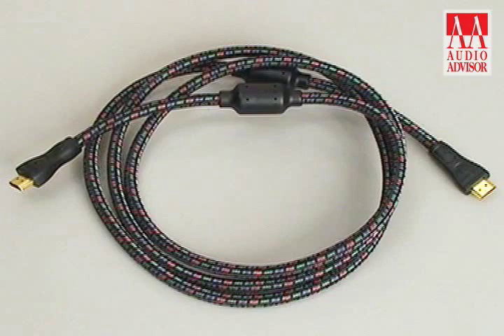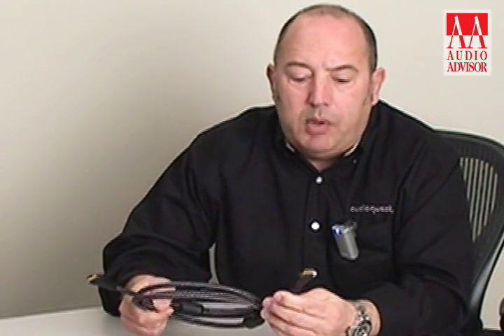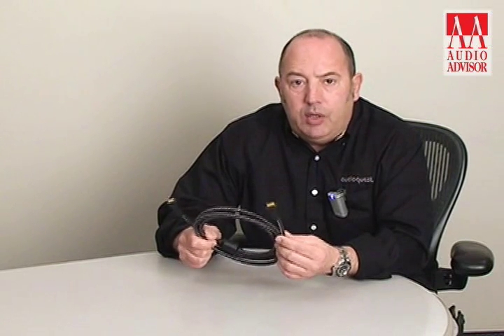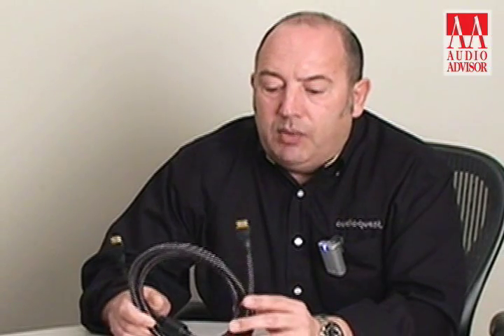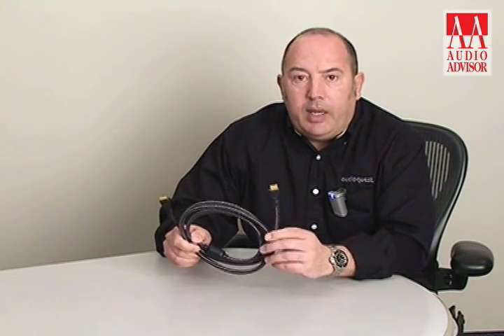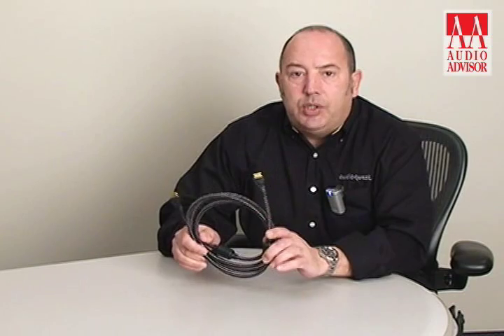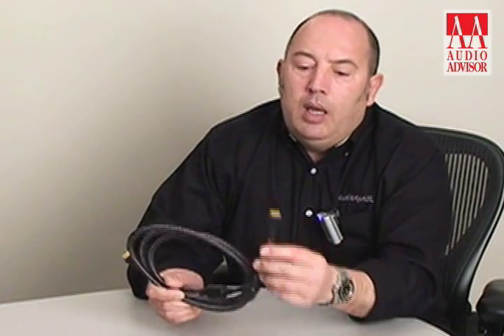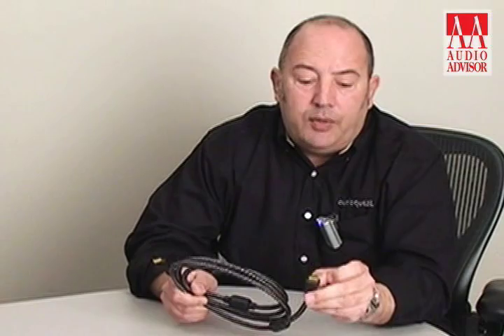AudioQuest HDMI-3 Digital Video Cable – Audio Advisor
Audio Advisor takes a detailed look at the features, specifications, and performance of the AudioQuest HDMI-3 Digital Video Cable with host Alasdair Patrick, Product Specialist for AudioQuest.